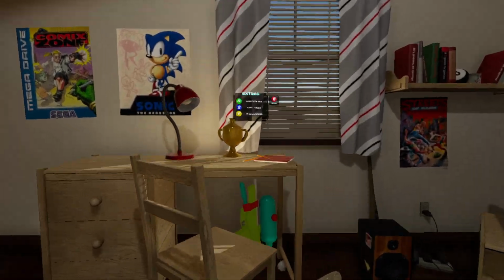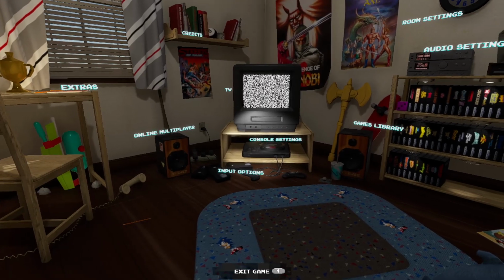Sonic the Hedgehog 2 - Emerald Hill Zone (Act 1)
Green Hill Zone, Emerald Hill Zone.  Potatoe, potatoe.  Anyway, pretty decent start for me for this game, even if I completely missed how to go about entering the special stages since they changed it from Sonic 1 and CD.